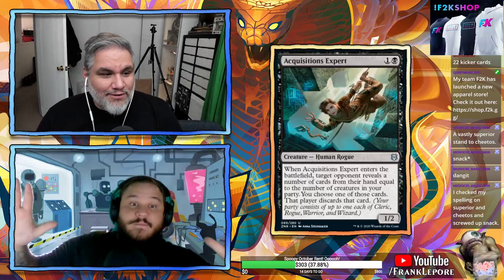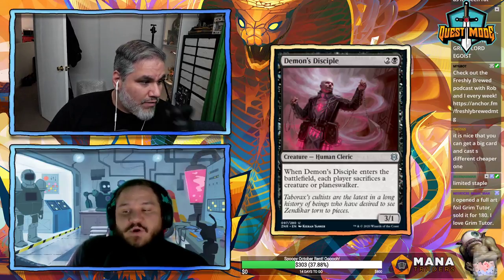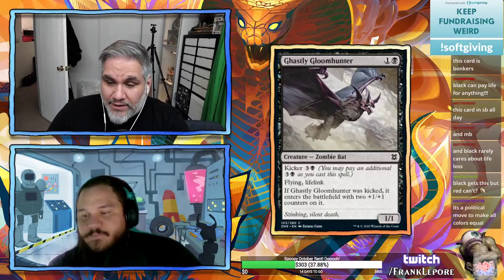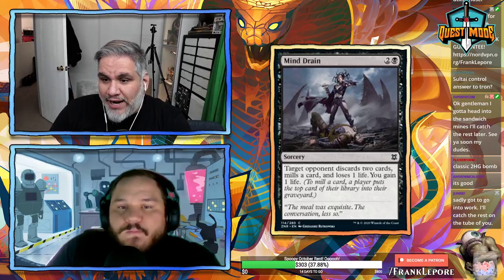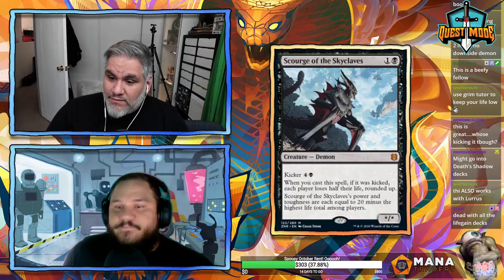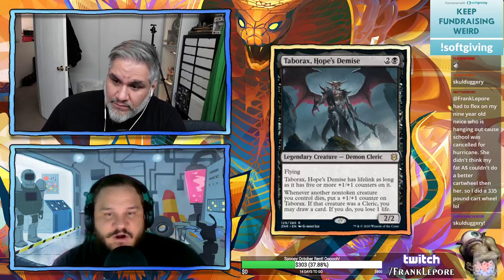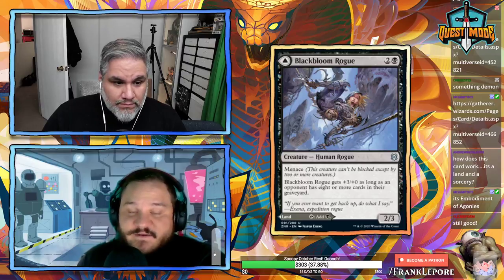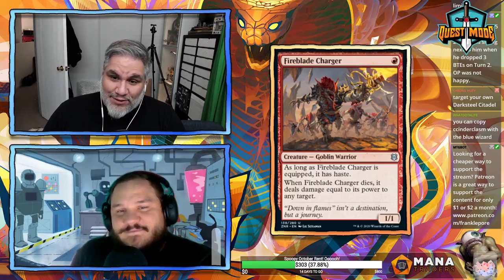[Magic: The Gathering] Zendikar Rising Set Review, Part 2: Black & red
*Black*
Acquisitions Expert
Bloodchief's Thief
Drana, the Last Bloodchief
Feed the Swarm
Inscription of Ruin
Nighthawk Scavenger
Nullpriest of Oblivion
Scourge of the Skyclaves
Shadow's Verdict
Skyclave Shade
Soul Shatter
Thwart the Grave
Agadeem's Awakening
Blackbloom Rogue
Hagra Mauling
Malakir Rebirth
Pelakka Predation

*Red*
Akoum Hellhound
Ardent Electromancer
Cinderclasm
Cleansing Wildfire
Fireblade Charger
Kargan Intimidator
Leyline Tyrant
Magmatic Channeler
Moraug, Fury of Akoum
Relic Robber
Roil Eruption
Roiling Vortex
Shatterskull Charger
Skyclave Geopede
Thundering Rebuke
Valakut Exploration
Kazuul's Fury
Shatterskull Smashing
Spikefield Hazard
Valakut Awakening